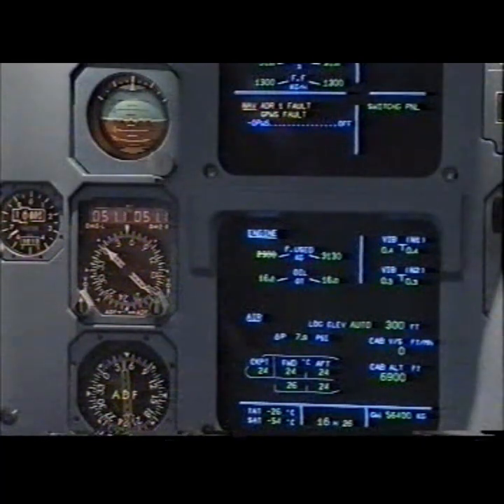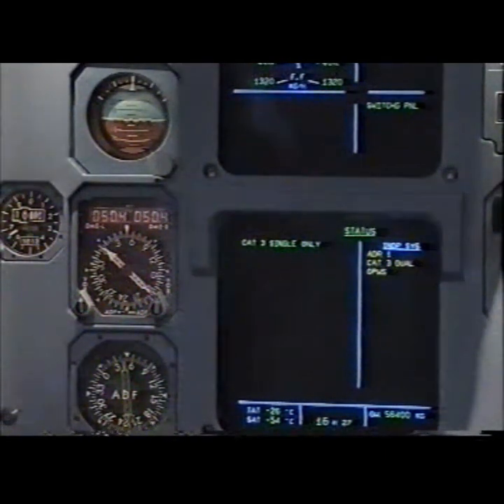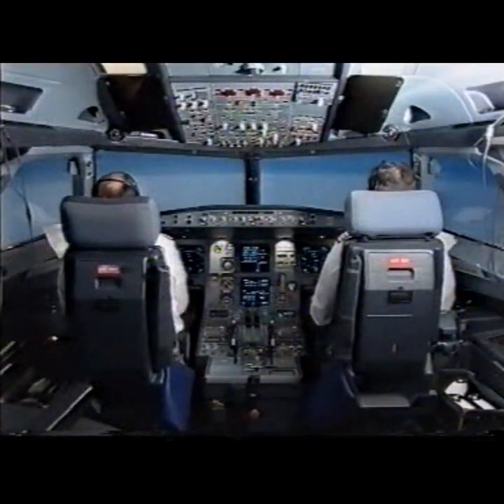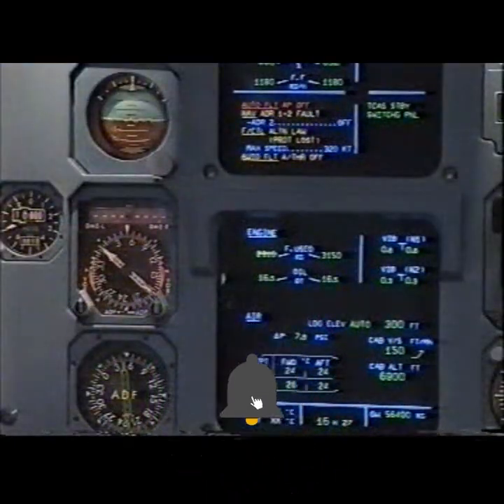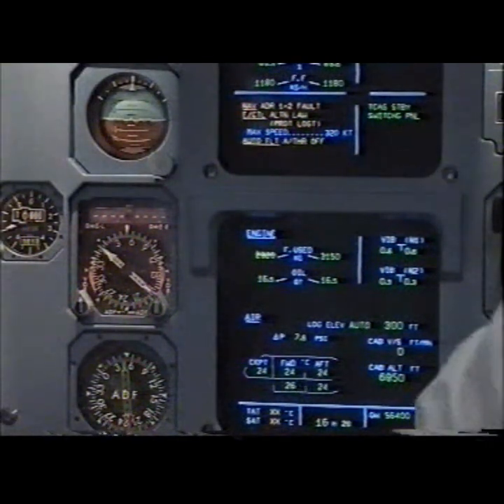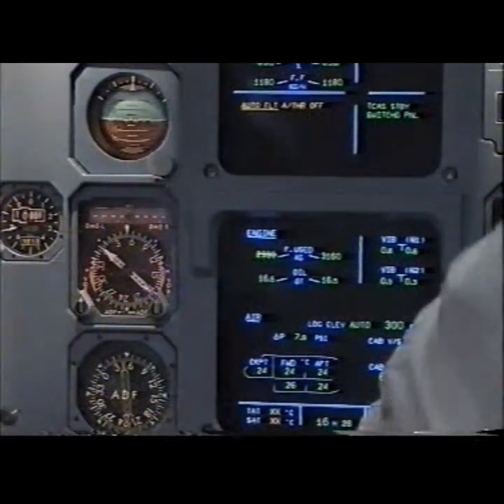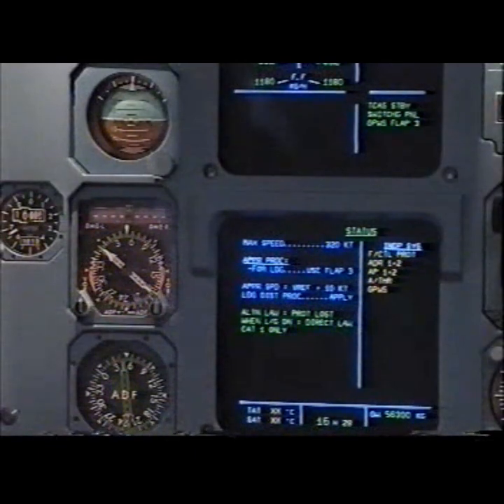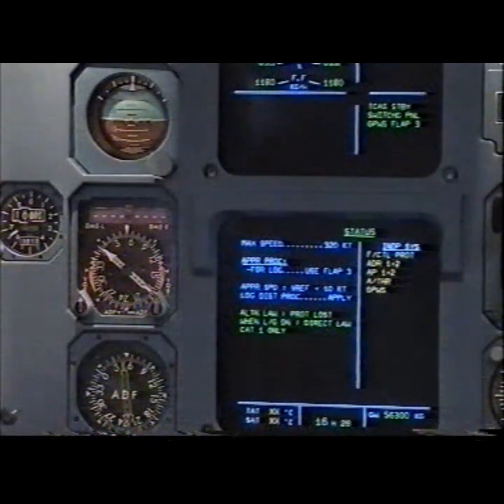18 - Airbus A320 Training Video ADR 1+2 fault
Airbus A320 Training Video ADR 1+2 fault